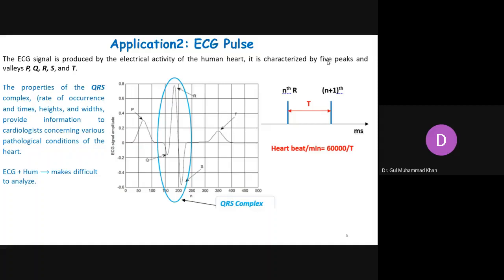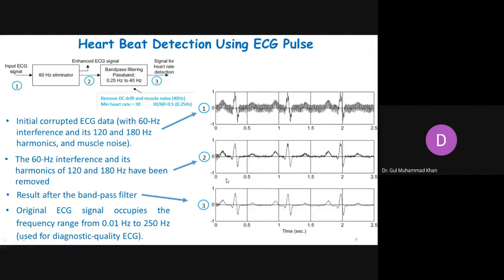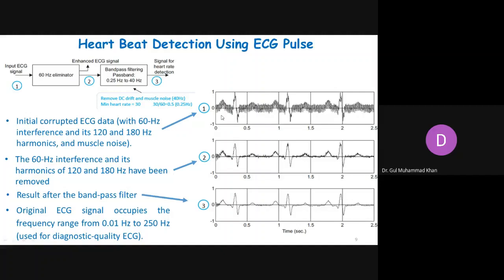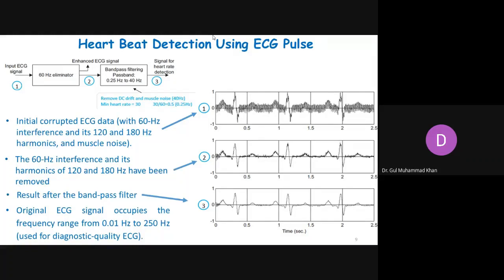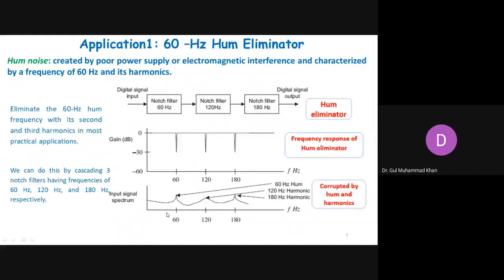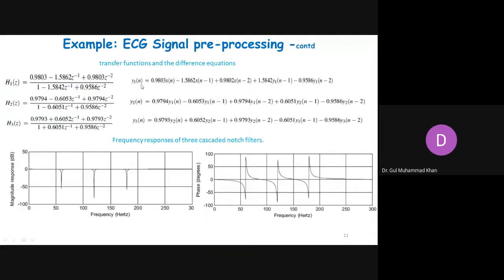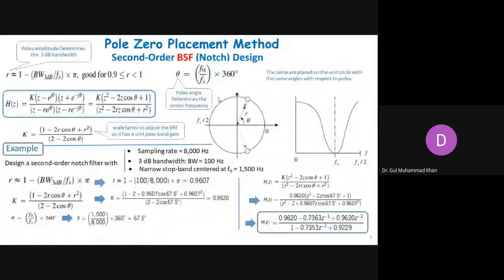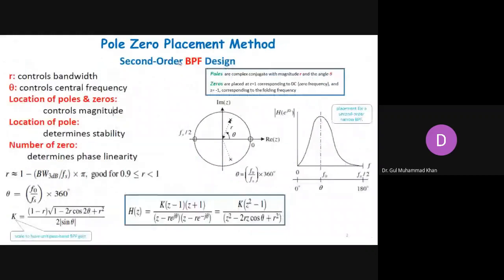Filters: Application of Pole Zero Placement Method, Pre-Processing of ECG Signal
Mapping Between analogue and Digital Filters Filters:Pole Zero Method First Order, LPF Design, First Order Application HPF Design, Hum Eliminator IIR Digital Filter Design, Pole zero placement method. Notch Filter Design. Ideal Non Ideal Filters First Order Deference Equation Cascading FIR Filters Demo Characteristic's of Non Ideal Filters FIR Filters First Order Deference Equation General Finite Impulse Response Filters The Shifter Impulse Moving Average Filters Finite Impulse Response Filters Finite Impulse Response System Second order filter What is filter Continues time filter and discrete time signal filter pass band filter stop band filter Ripple in the transition cut off frequency Performance criteria of filter
Amongst all the obvious advantages that
digital filters offer, the FIR filter can guarantee
linear phase characteristics.
• Neither analogue or IIR filters can achieve
this.
• There are many commercially available
software packages for filter design. However,
without basic theoretical knowledge of the
FIR filter, it will be difficult to use them.